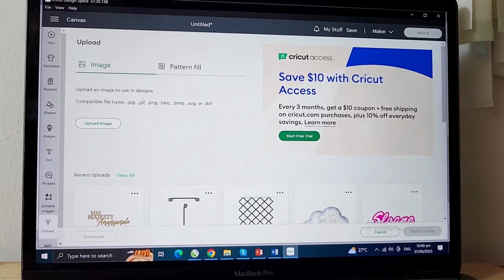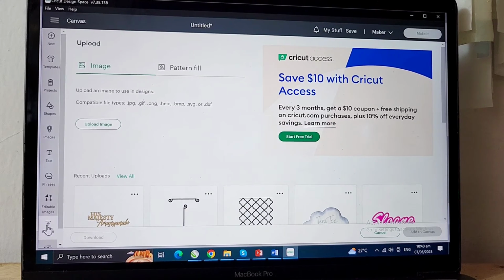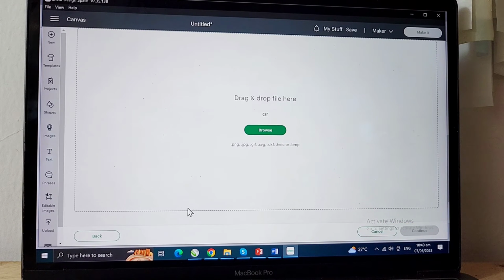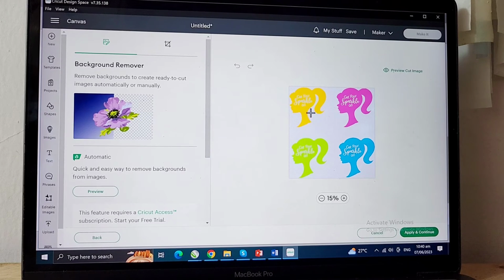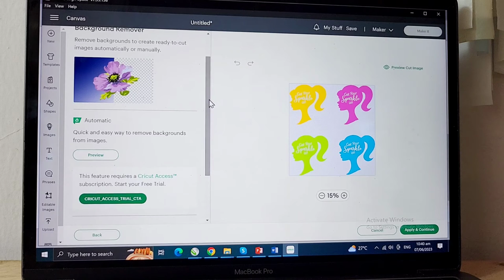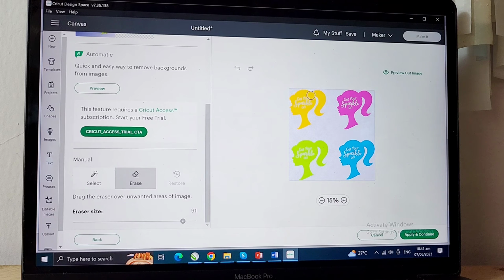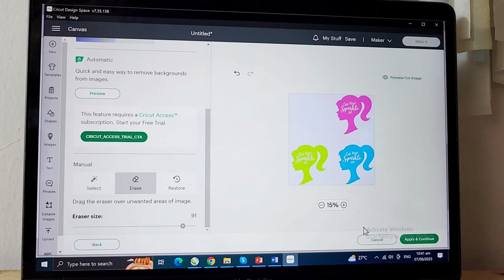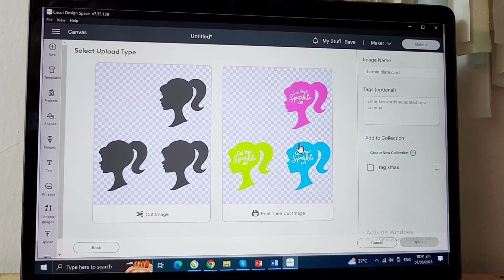How to erase and edit uploaded images in Cricut Design Space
I recently learnt that Design Space has an erase tool/function, thought there are other ways to ;'erase' and remove unwanted elements from your images, it's always great to have options. The erase function appears only at the point you are uploading a design to Design Space, right next to the wand and looks like a typical eraser icon.

Click on it, the size of the erase can also be adjusted, now hover over your image  a circle appears, click on your mouse, hold it and drag it over the areas you want erased. If you make a mistake you can always undo.